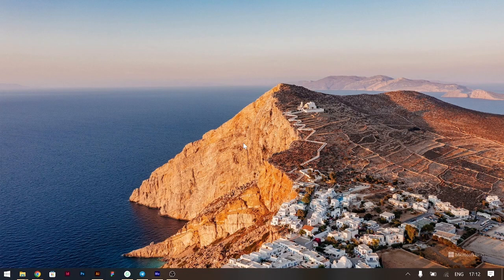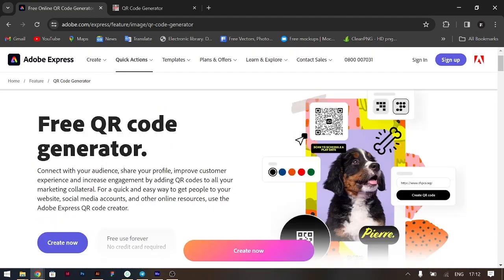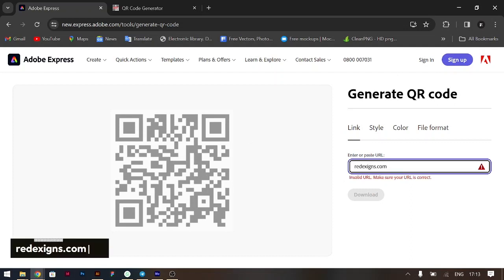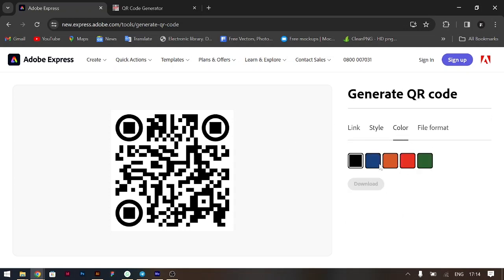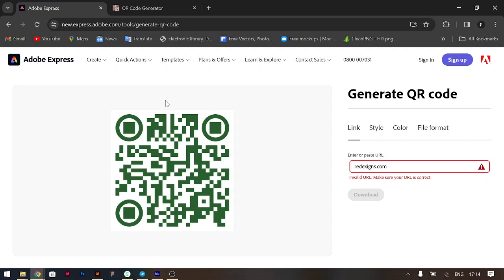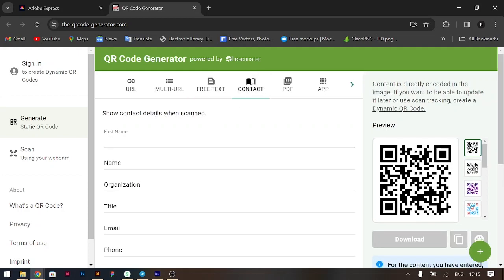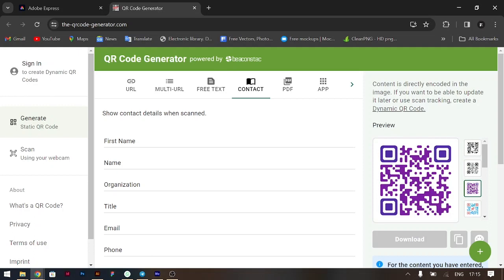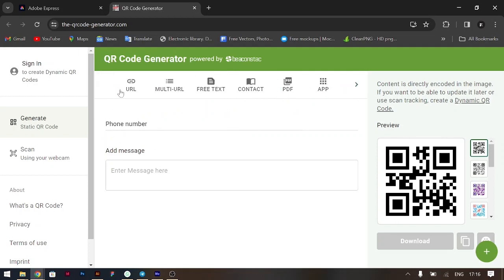Two Top Sites to Generate a QR Code for your Designs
Adobe Express

Start here by joining the Fundamentals of Design.